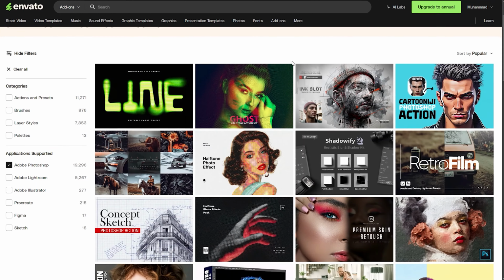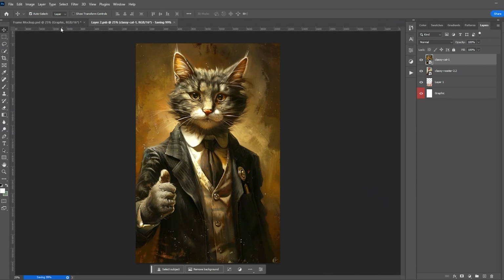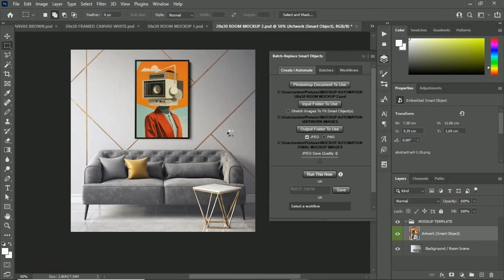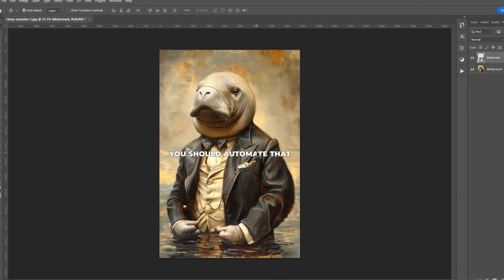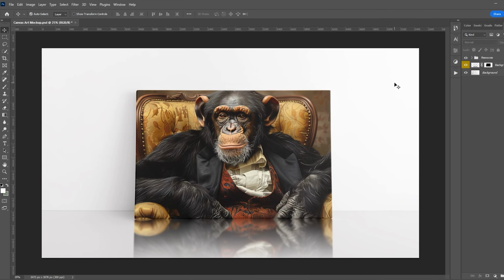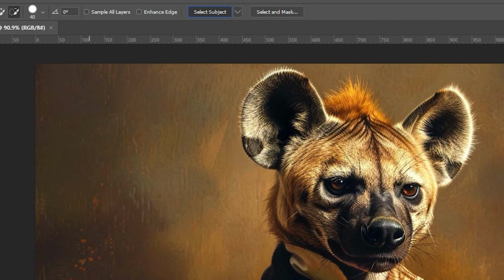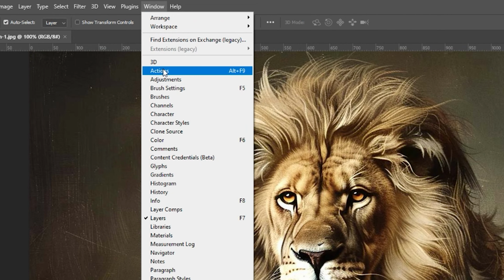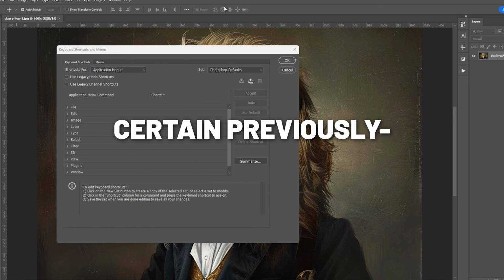7 Ways To Save TONS of Time In Photoshop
Discover several ways to save tons of time in Photoshop with our expert tips and tricks! Learn essential Photoshop automation techniques, graphic design productivity hacks, and time-saving shortcuts that will streamline your workflow. Whether you're a beginner or a seasoned designer, these strategies will help you work faster and more efficiently. Don't miss out on these invaluable tips to enhance your Photoshop skills and boost your productivity!

Learn more about the Batch-Replace Smart Objects plugin for Photoshop